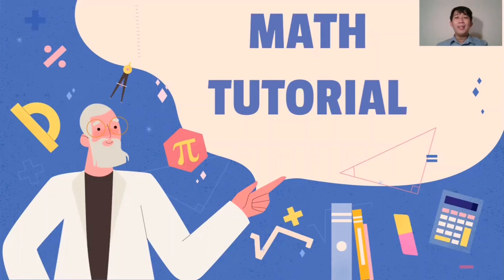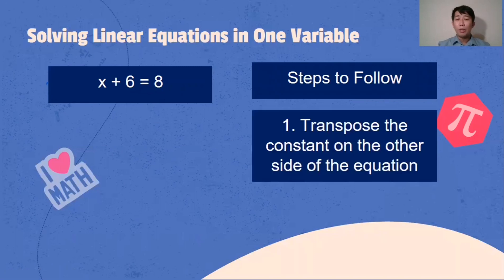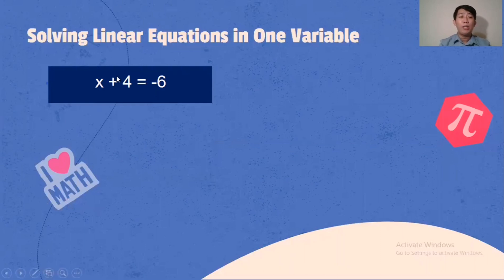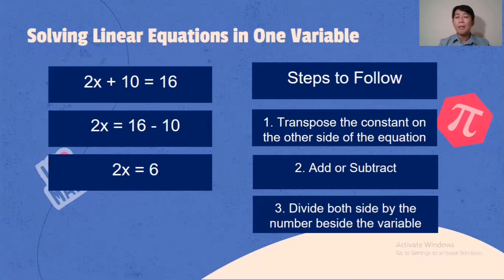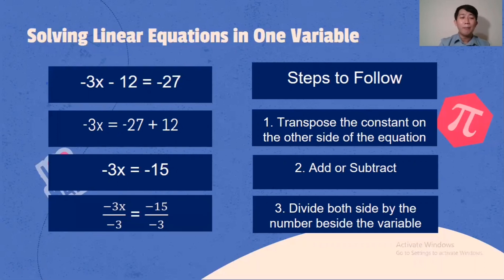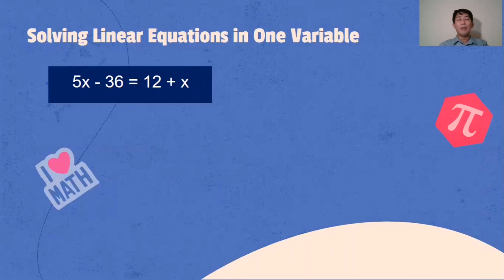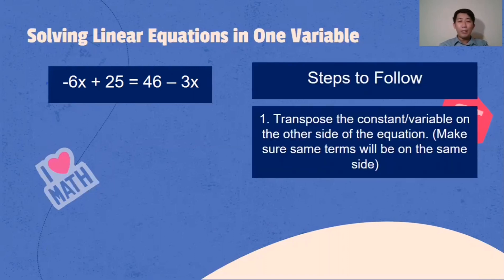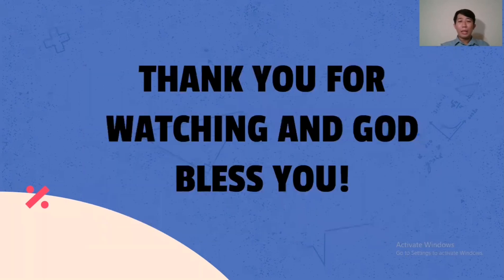LINEAR EQUATION (1 VARIABLE)